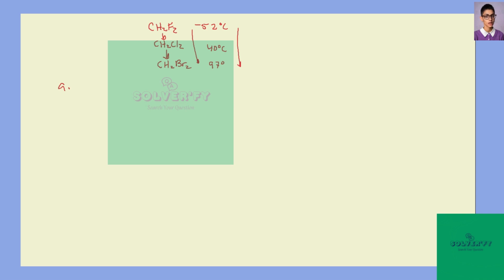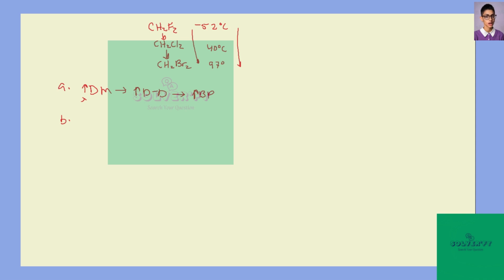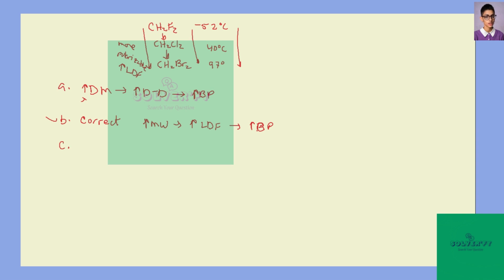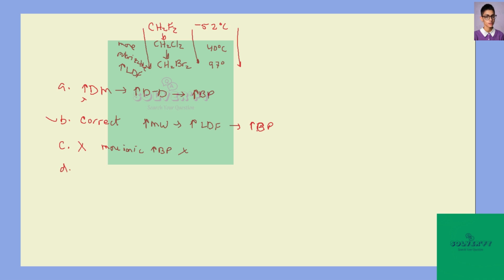[Chemistry] Two isomers of the planar compound -dichloroethylene are shown here. Which of the fol